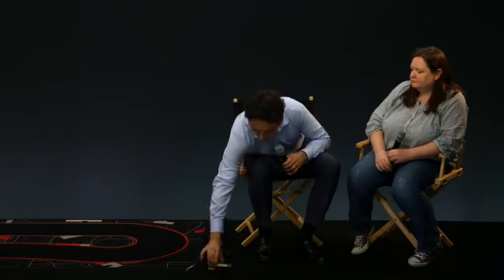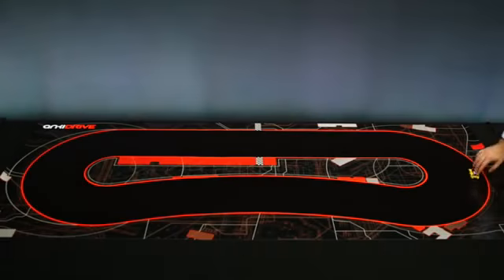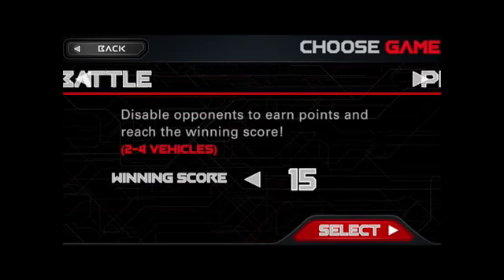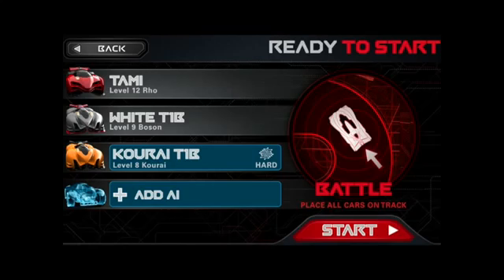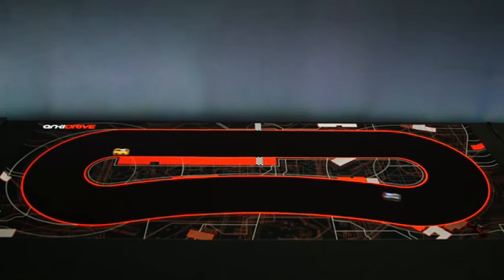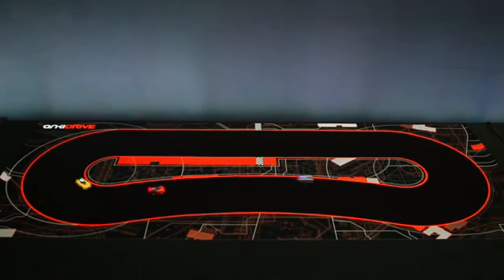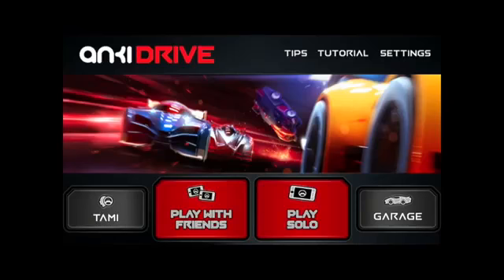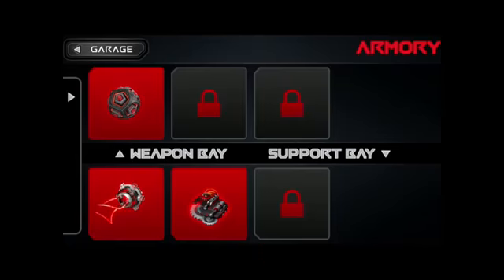Anki DRIVE Demonstration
Record of the Apple Worldwide Developers Conference 2017 - introducing of Anki Drive.

See for yourself how Anki DRIVE uses artificial intelligence (AI) to deliver a racing game like no other. Race around the track with vehicles that have their own characteristics and personalities,.

Greg Kumparak visits Anki and talks with CPO k Palatucci about their new product, Anki Drive.

description.

Samit Sarkar takes a look at the upcoming Anki Drive: a racing game that takes place in the physical world with cars that drive themselves. For the full story: